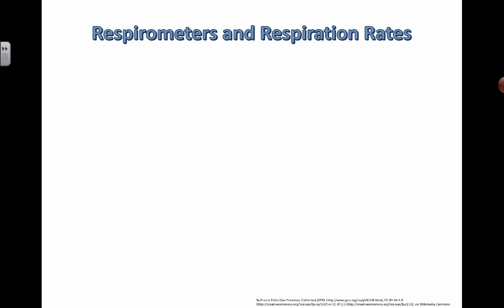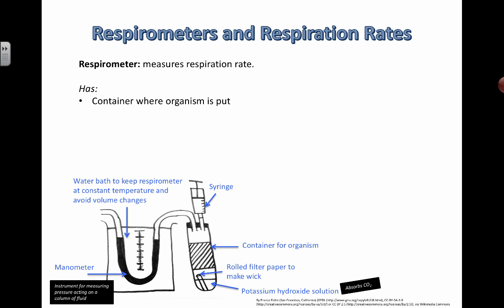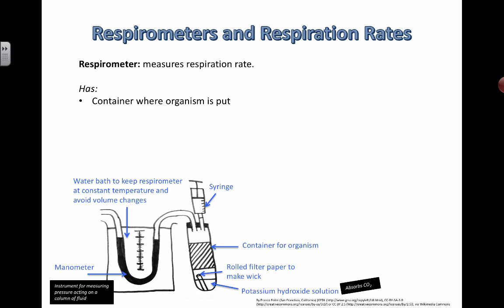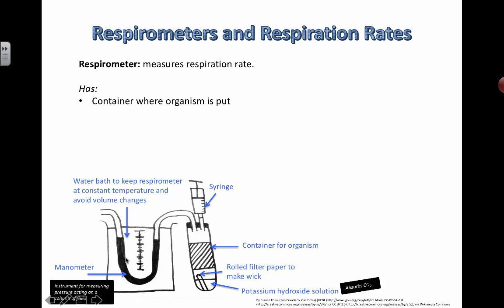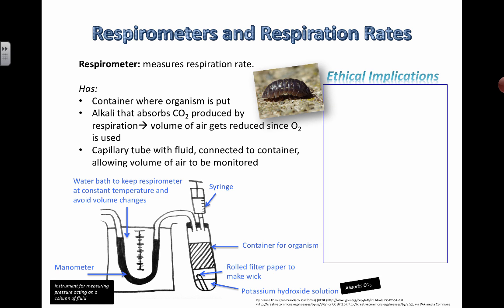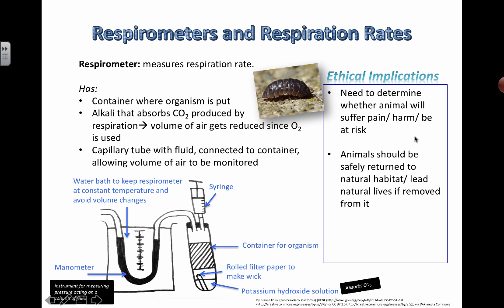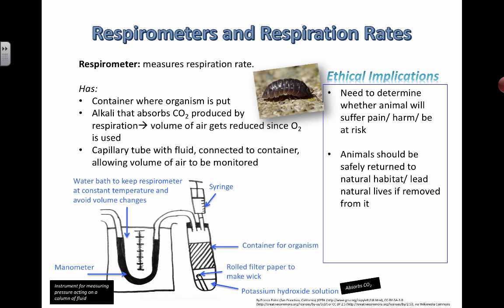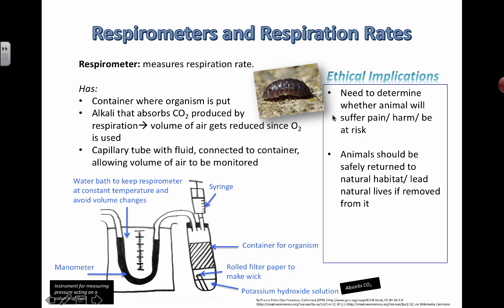Respirometer Experiments and Ethics (2016) IB Biology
2.8 Cell Respiration: Respirometer Experiments and Ethics

Understanding that:
- use of invertebrates in respirometer experiments has ethical implications.